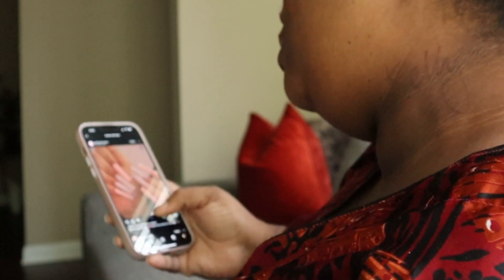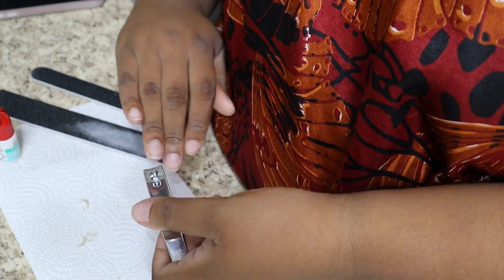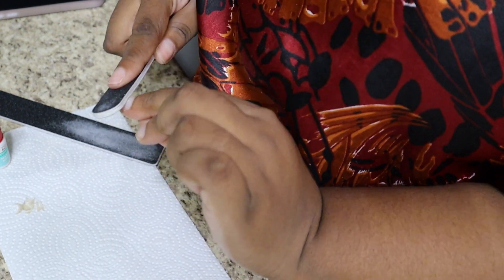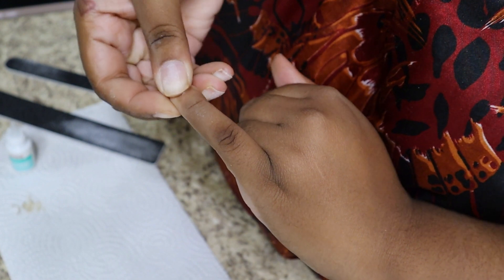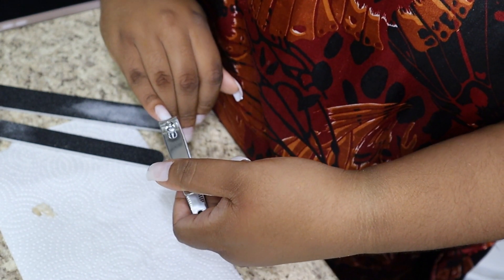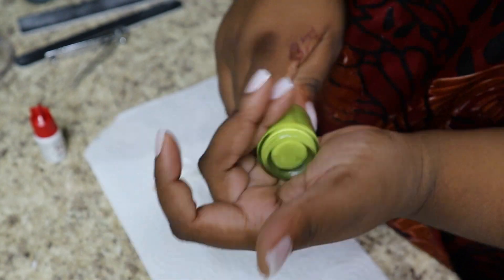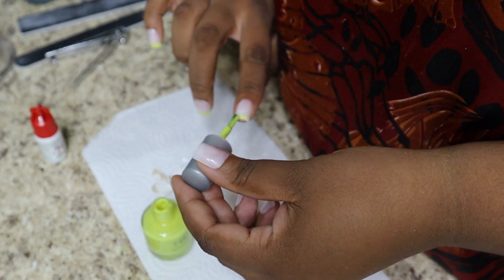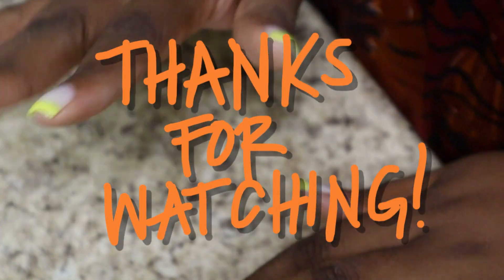BEGINNER FRIENDLY PRESS ON NAILS | no gel! no acrylics! last for 2 weeks +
LIFE IS NOT PERFECT BUT YOUR NAILS CAN BE!
regular shmagular nail tutorial , hope you enjoyed!!